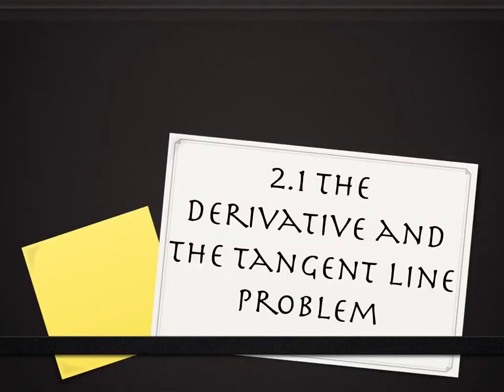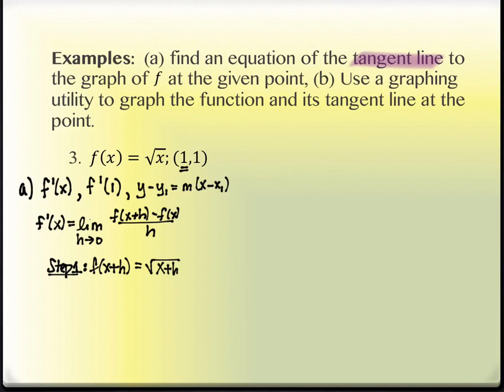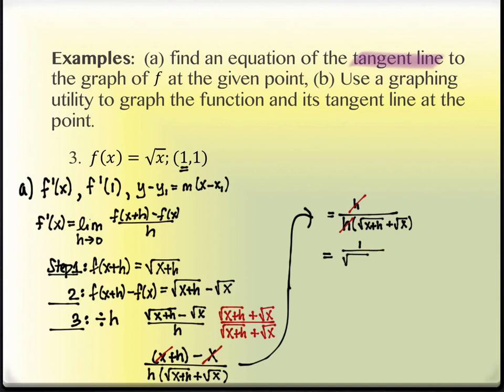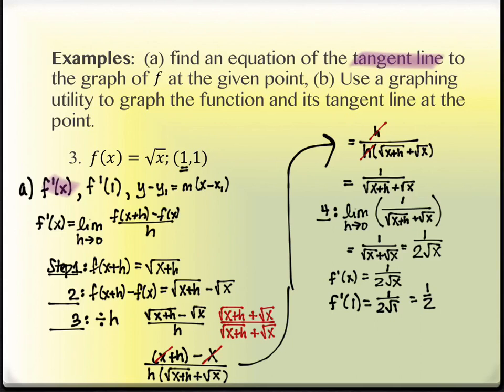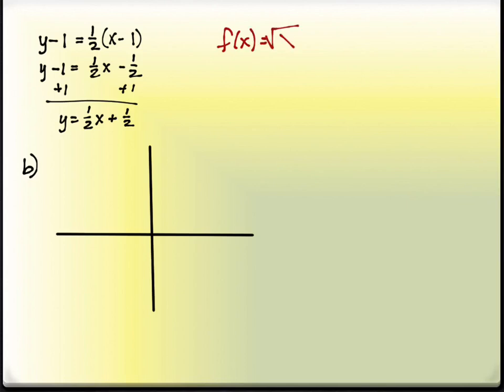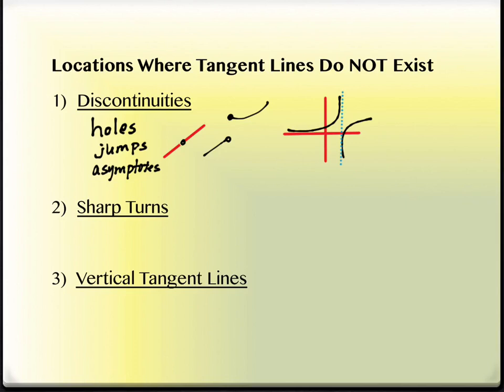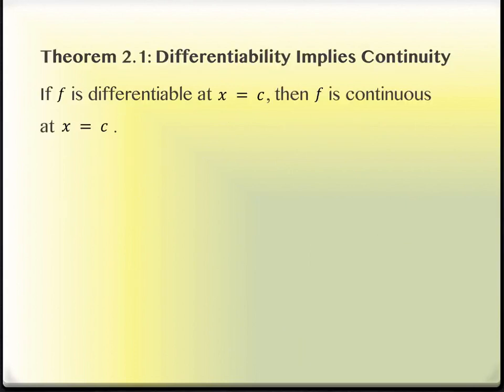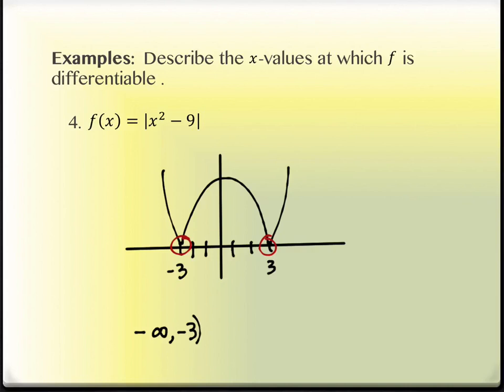2.1 The Derivative and the Tangent Line Problem (part 2)